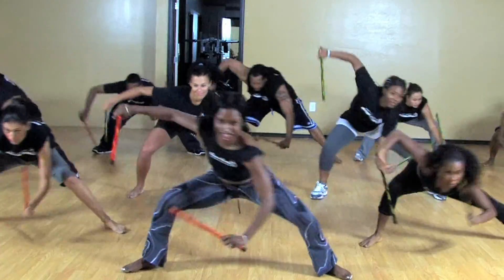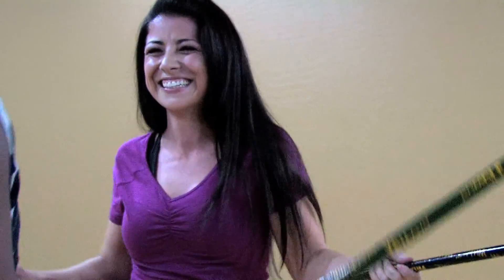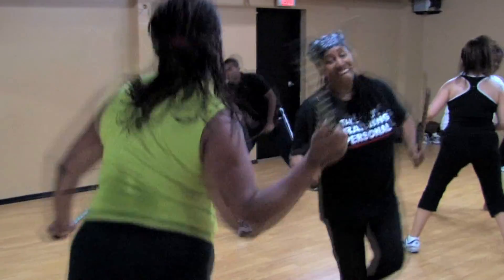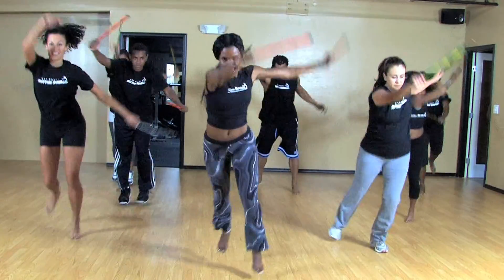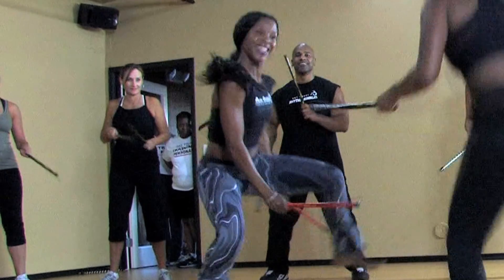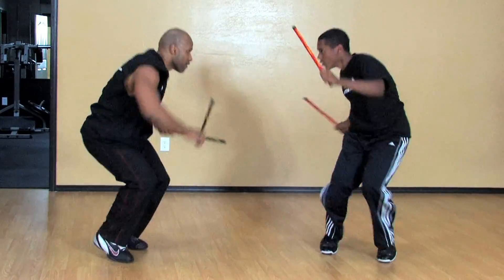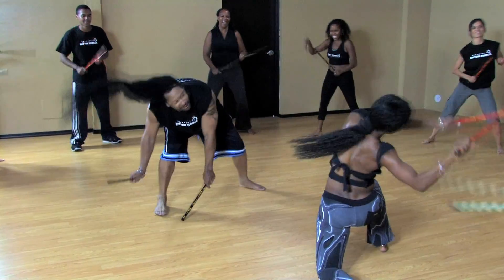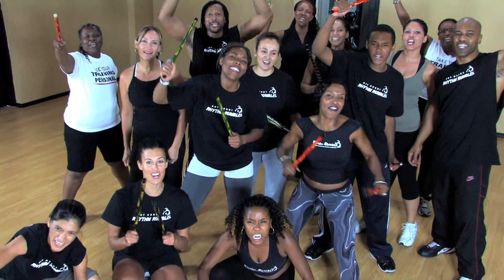One Body One Mind